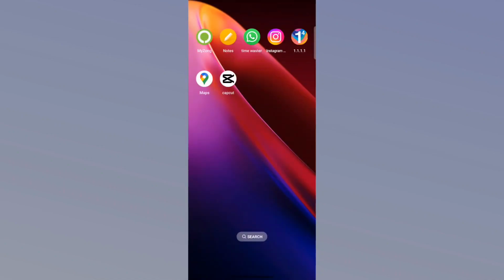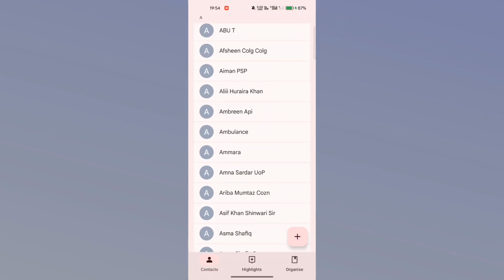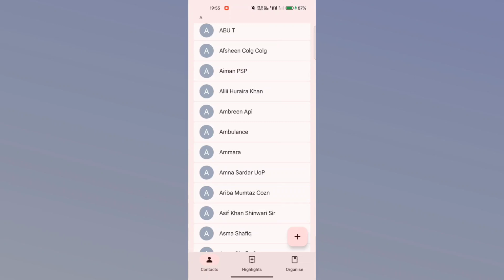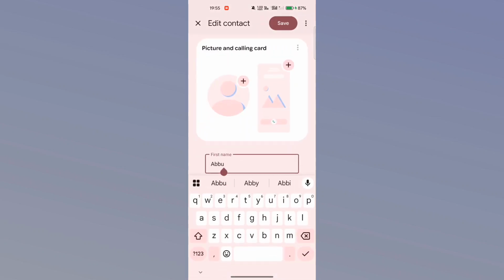How To Change Contact Name On WhatsApp | Easy Tutorial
This Video Shows You The Simple Steps To Change A Contact Name On WhatsApp. You Will Learn How To Edit The Saved Name From Your Phonebook And See The Updated Name Inside WhatsApp Instantly. This Quick Method Works On All Android And iPhone Devices